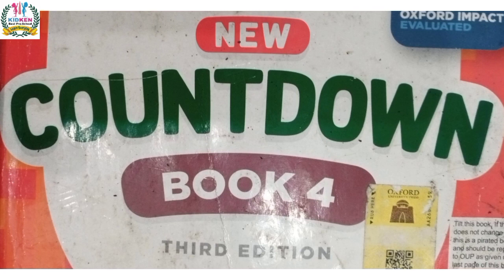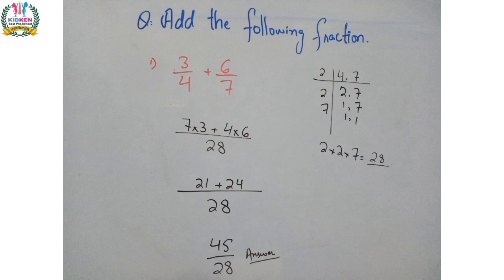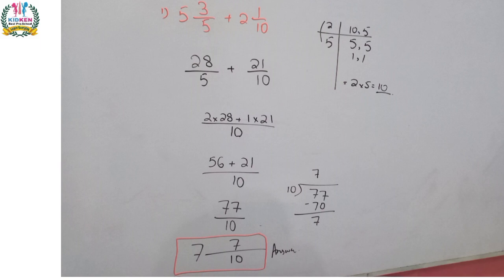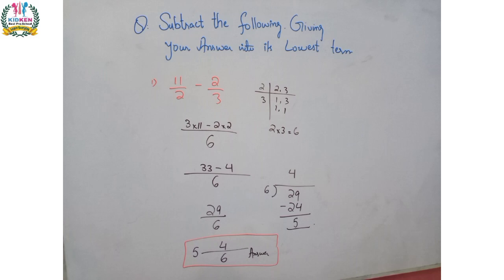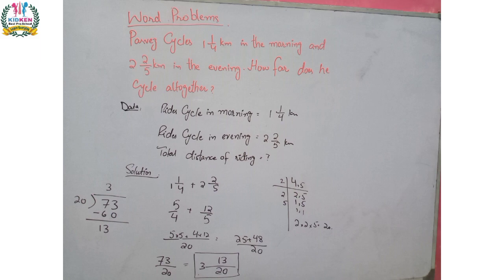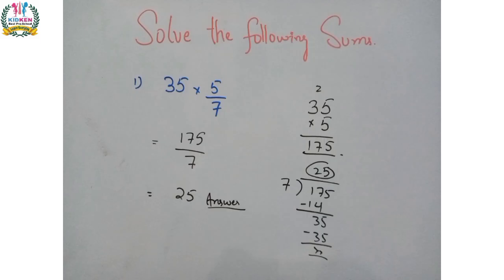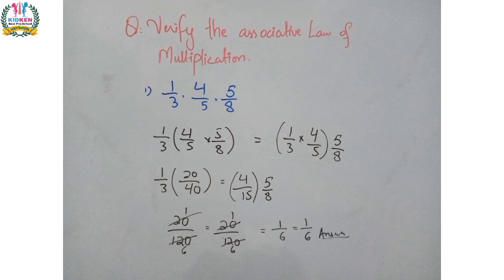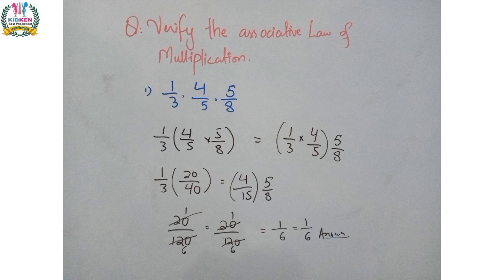Fractions Division with Word Problems| Oxford Countdown Book 4